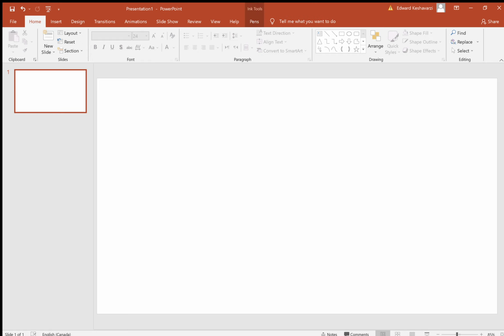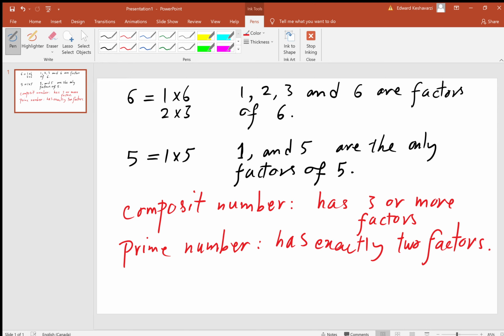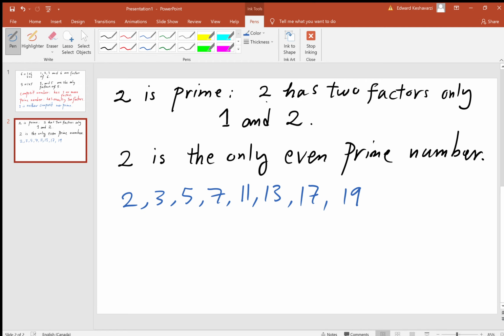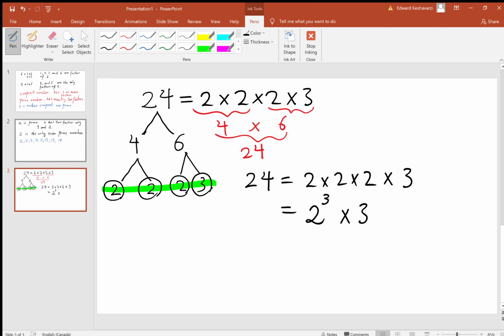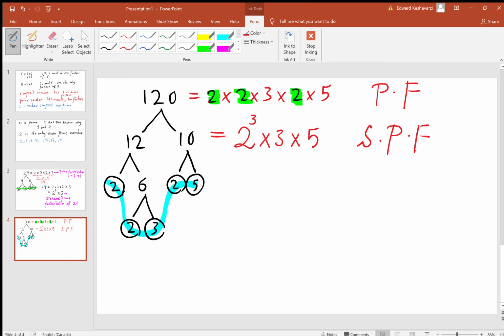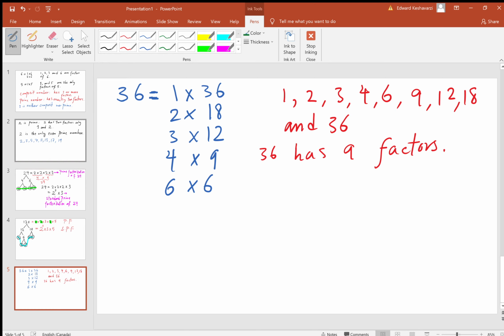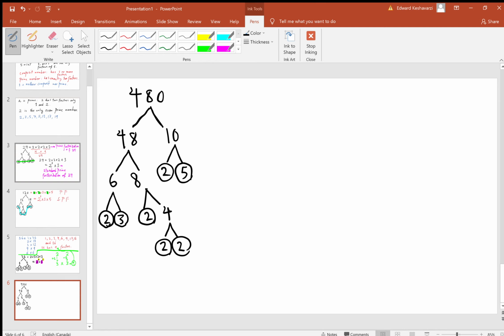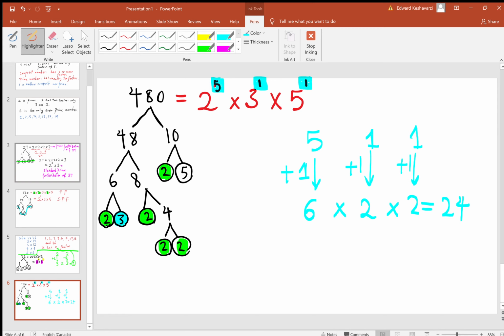Factors 1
In this video you will learn prime factorization and standard prime factorization of a natural number along with a cool way of finding the number of factors without making a list of all factors.